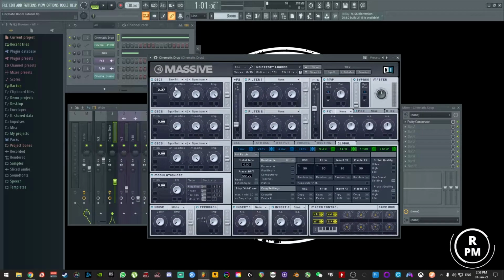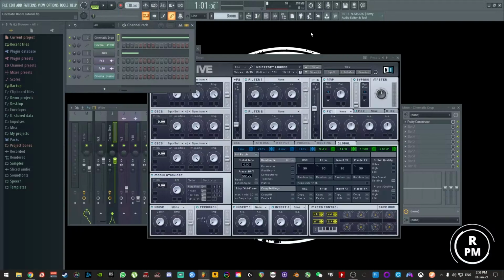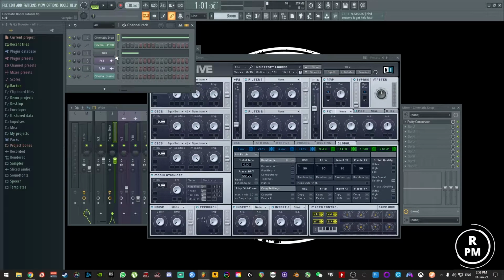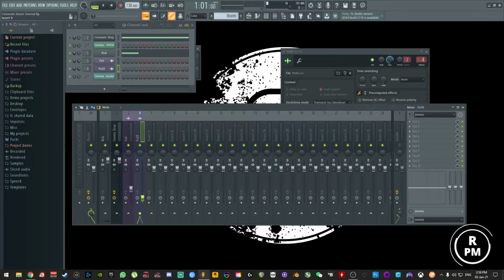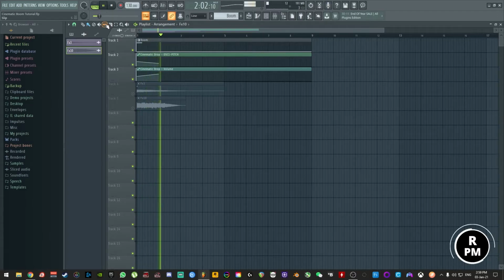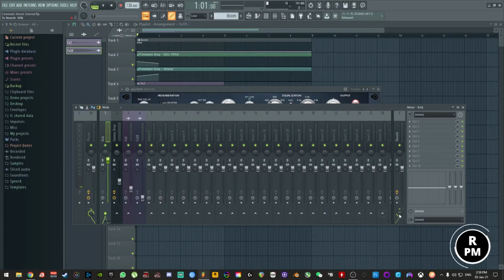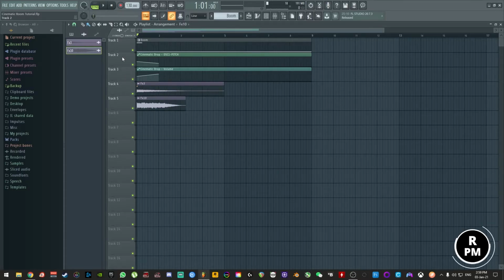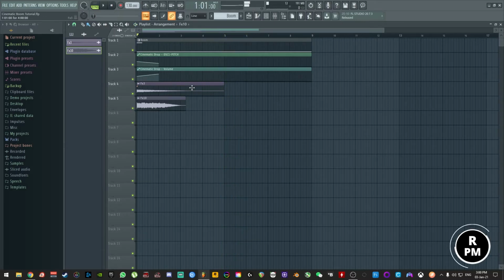How To Create A Cinematic Boom In Fruity Loops!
In this video, I will show you how to create a cinematic boom in Fruity Loops!